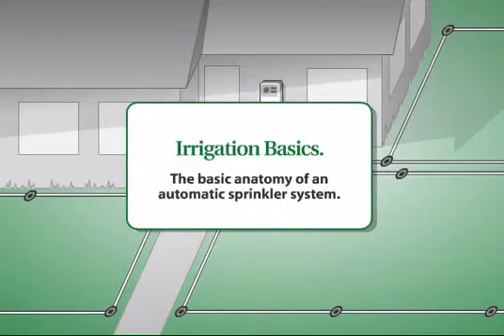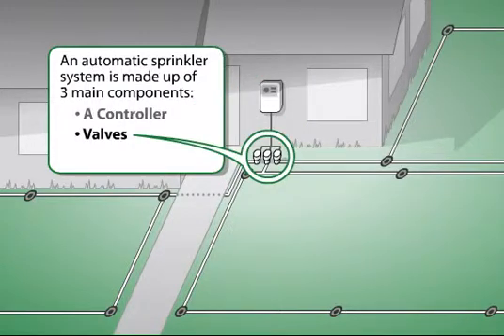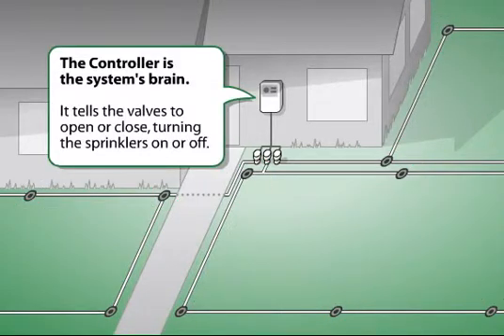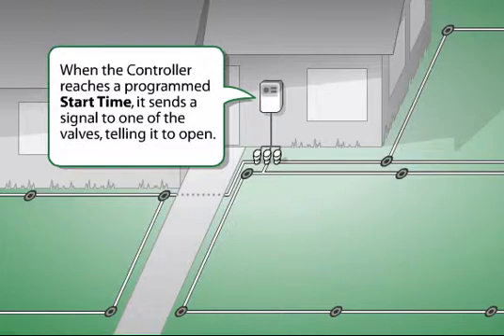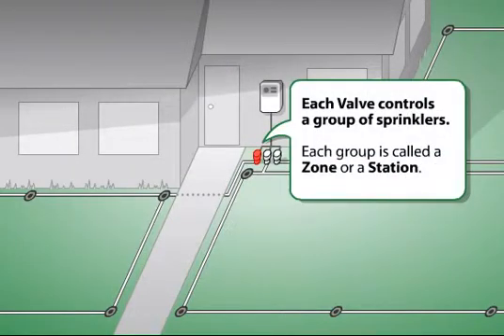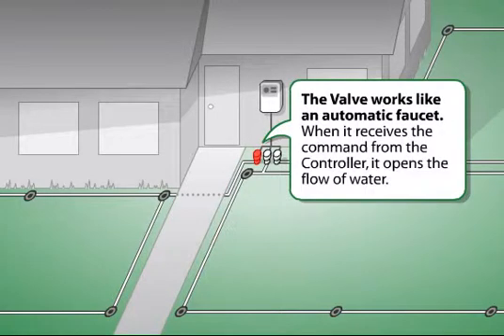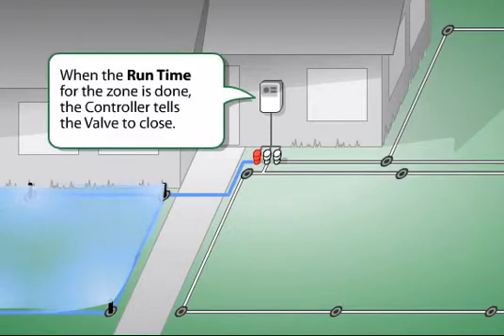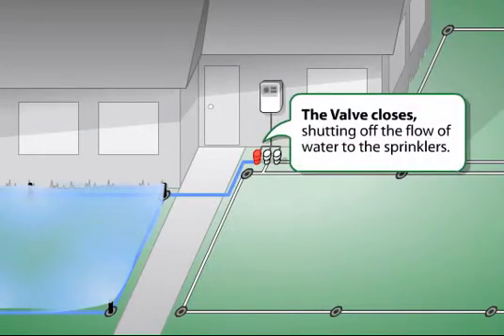rainman.sk - Ako funguje zavlažovací systém